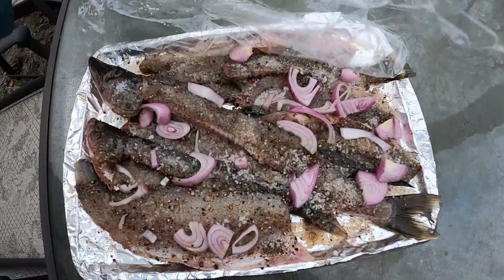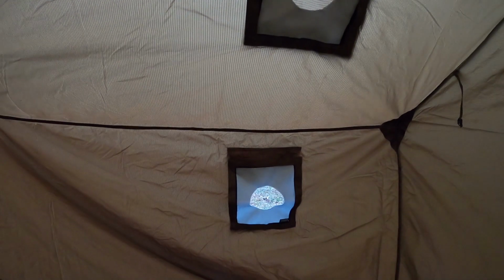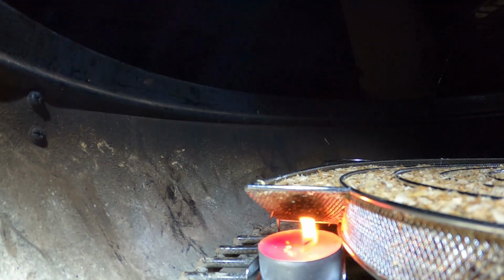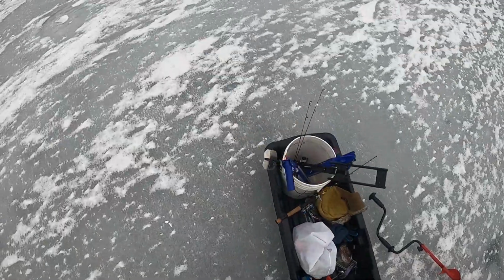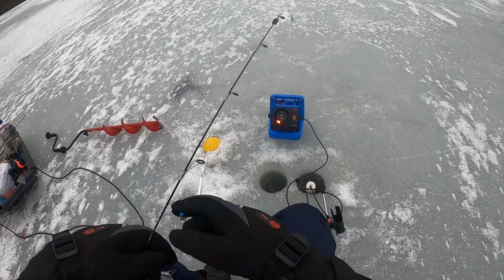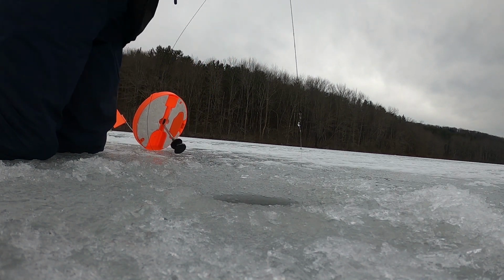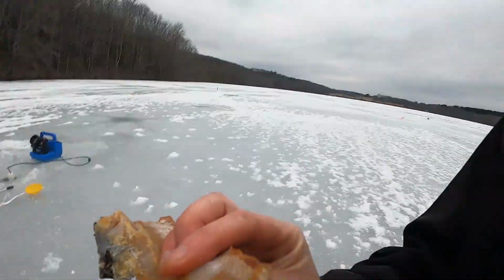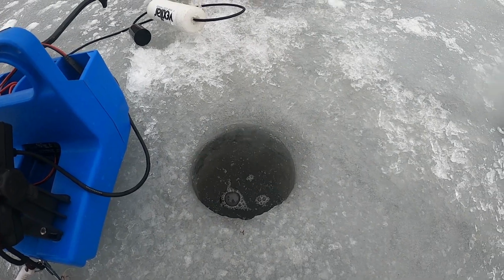Cold Smoke, Hot Tent, PB?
A lot going on in this one. I smoke some fish, go ice fishing, eat the smoked fish on the ice, and also catch a tank (which was not the fish I smoked, btw).

Filmed 1/22/23, Chenango County, NY.

The smoker thingy

The tea was part of a variety pack

Music from Youtube's music archive.